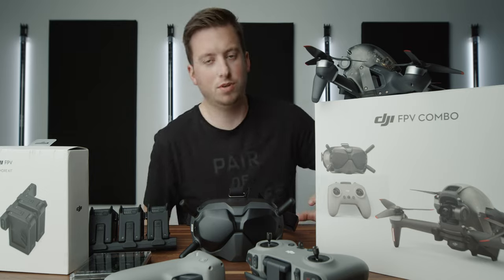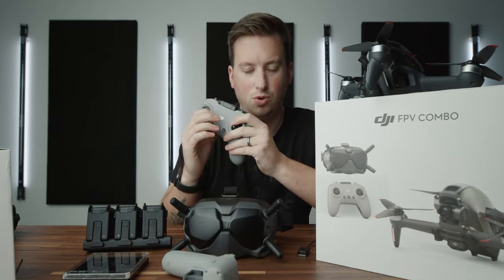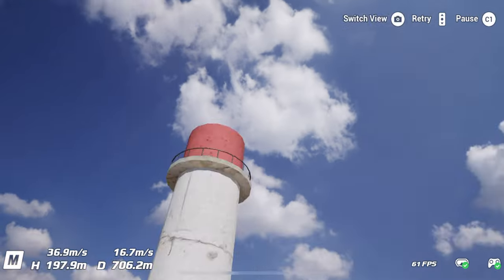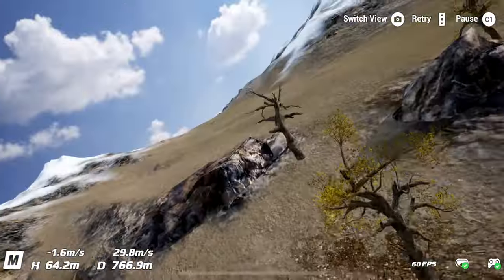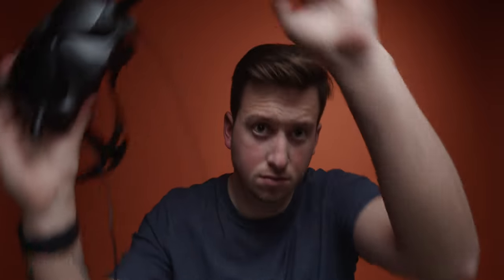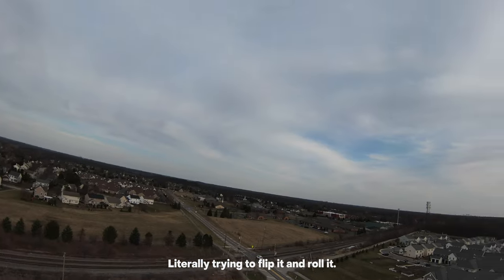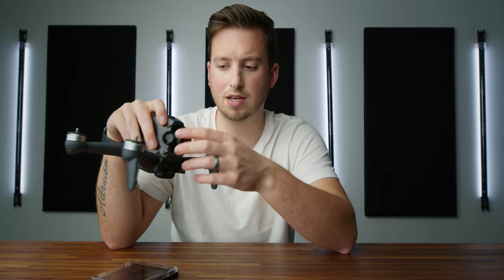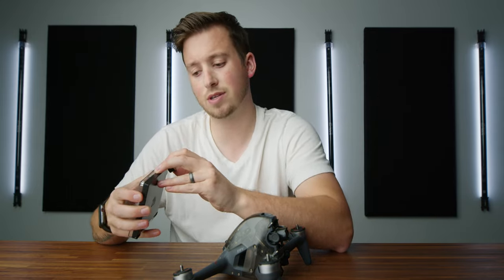DJI FPV Drone | My First FPV Experience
DJI FPV
Fly More Combo
Motion Controller
Freewell NDs

After nearly a week of rainy days and running the DJI flight simulator app for practice, I was ready to finally take flight and hopefully not crash. Using the DJI motion controller was amazing and very easy to learn. Thanks to Freewell for letting me test out their new ND filters that really helped make the 4K 60fps look much better on bright sunny days.

360 swivel hot shoe
15mm Rails

TRIPODS
502 head